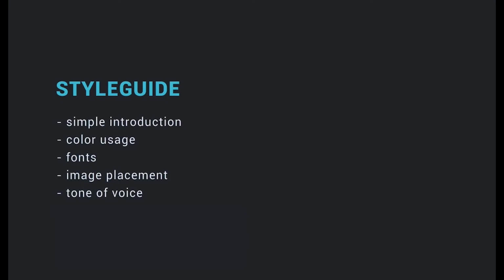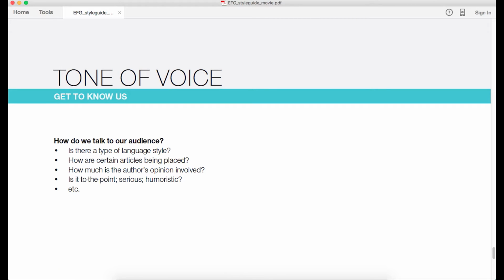Eye For Games Designs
A short video on how Rai designs EFG magazine in the software Adobe InDesign.
(This is not a tutorial, just advice)

Rai is the art director of EFG magazine. She has created this style for Eye For Games.